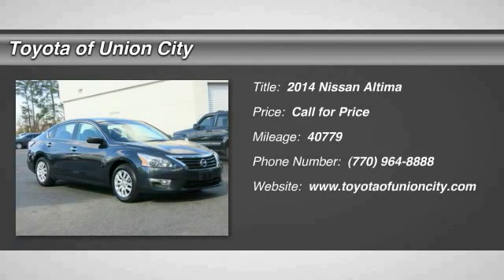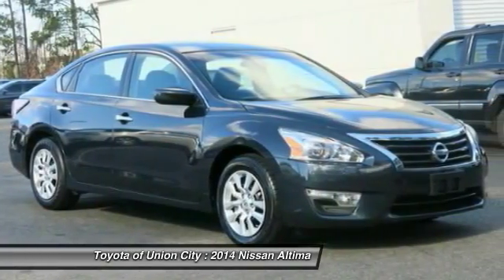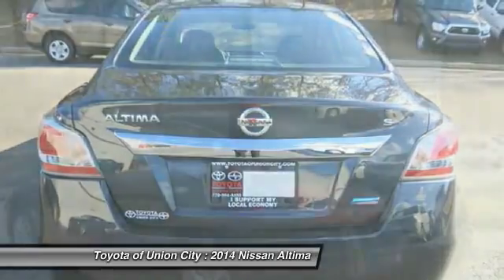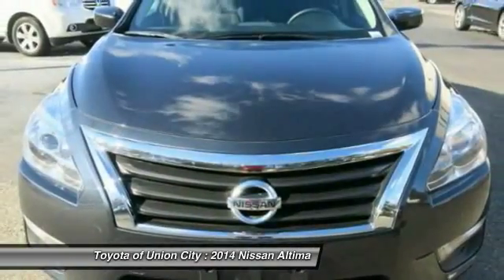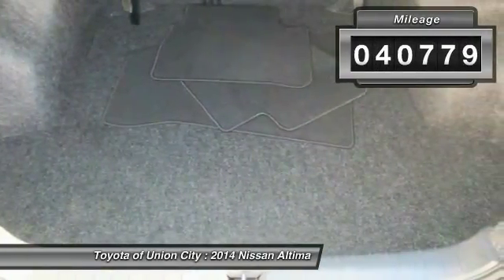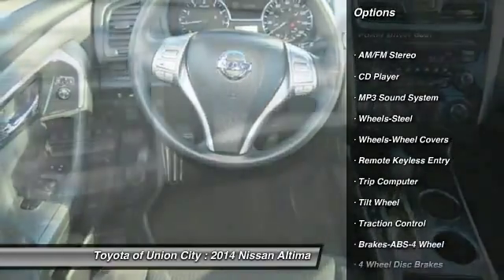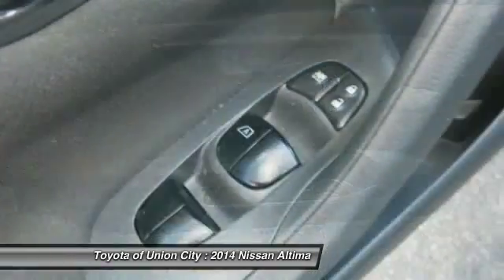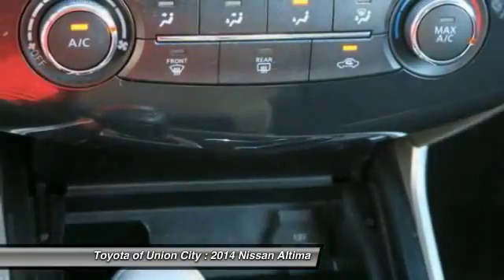2014 Nissan Altima Union City GA T3298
2014 Nissan Altima

Looking for the right car? Today could be your lucky day. With 40779 miles, this Storm Blue Metallic, 2014 Nissan Altima equipped with Automatic transmission could be yours. Request more information and set up a test drive right away.